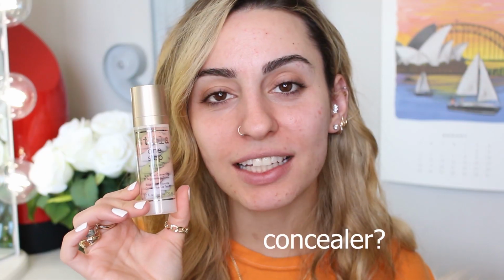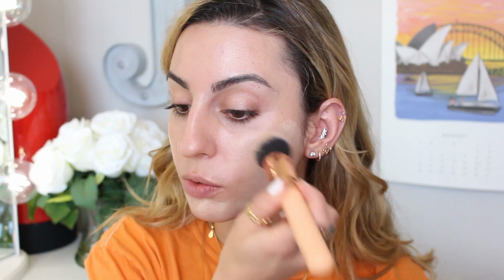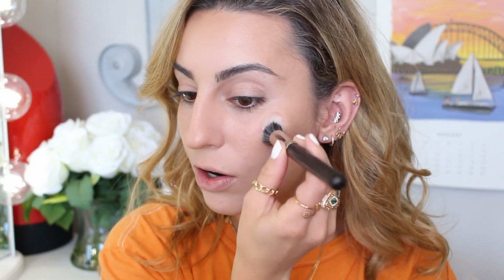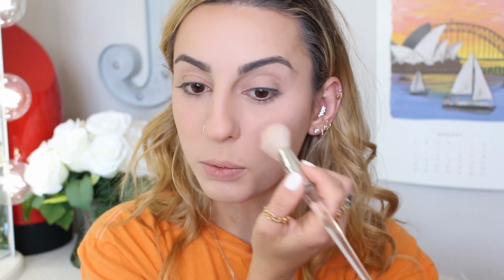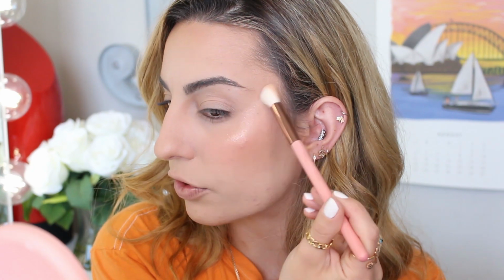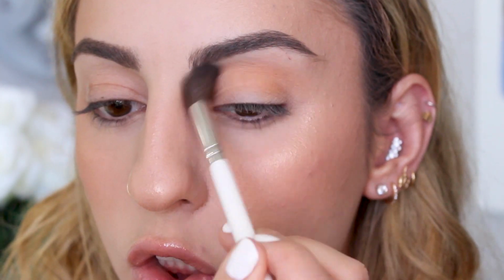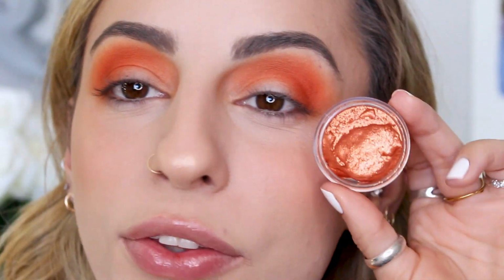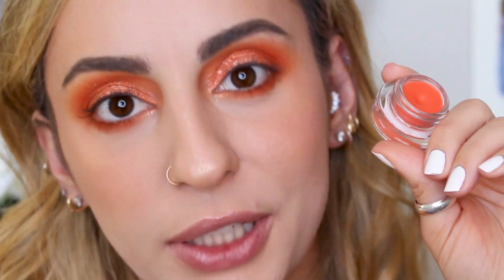Orange Makeup Look feat. Colourpop "Orange You Glad Palette"!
Makeup Instagram: Makeupbyjesi
Personal Instagram: Mesijesii

COLOURPOP: Jesi

BH Cosmetics: Jesi

Frankie Rose Cosmetics: MAKEUPBYJESI

Products Used:
Stila One Step Primer
Toofaced Born this Way Concealer -Honey
Elcie Cosmetics Loose Powder
Elcie Cosmetics Setting Powder- Light
Kylie Cosmetics Bronzer - Toasty
Kylie Cosmetics Blush - Close to  Perfect
Elcie Highlighter - Sol
Em Cosmetics Brow Pencil - Deep Taupe
Milk Makeup Kush Brow Gel - Haze
Colourpop Jelly Much Shadow - Strawberry Jam
Colourpop Super Shock Shadow - Flipper
Colourpop Creme Gel Colour - Puppy
Urban Decay Perversion Mascara
Colourpop Lip Liner  - Absolute Zero
Colourpop So Juicy Gloss - Va Va Voom

-Jesi